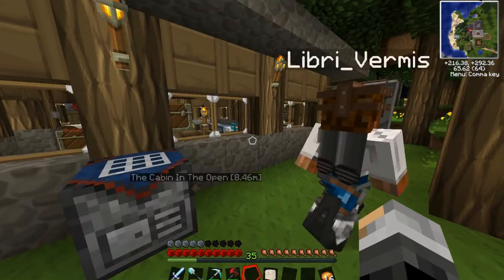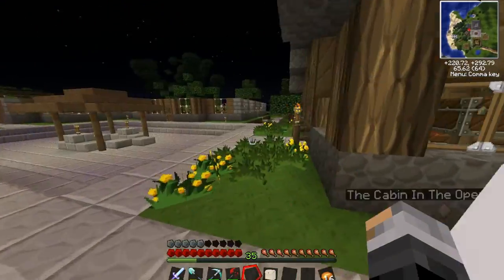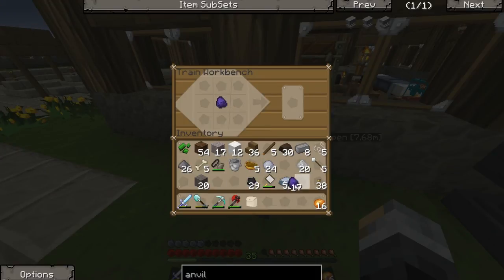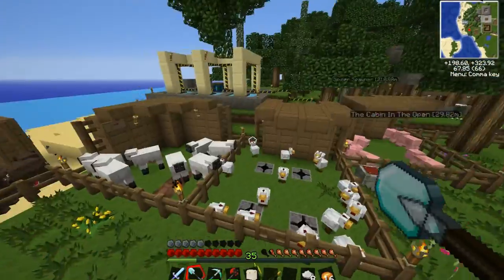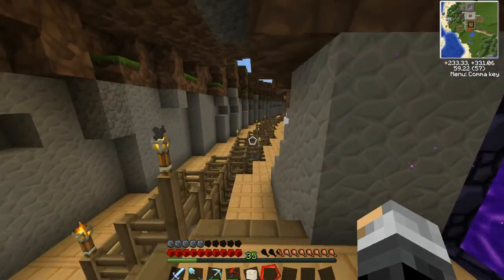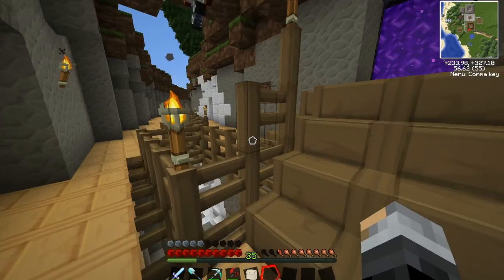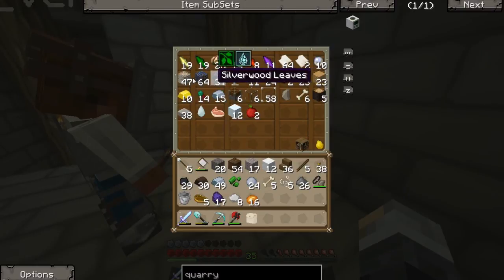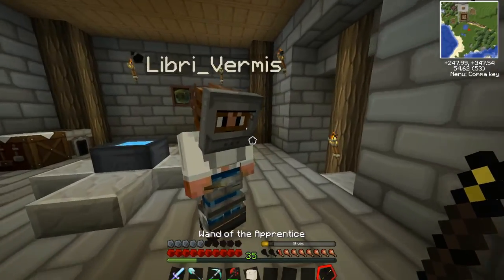Mindcrack FTB With Dummies - Episode 24 "Early Game Steel Strategy"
The server's back! We've finally got round to recording some more Mindcrack for you all.

Song: Beer